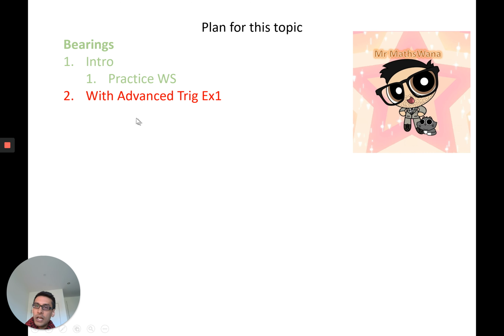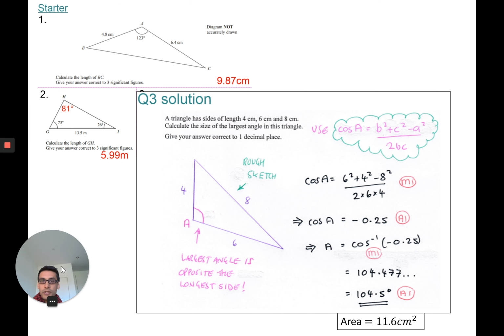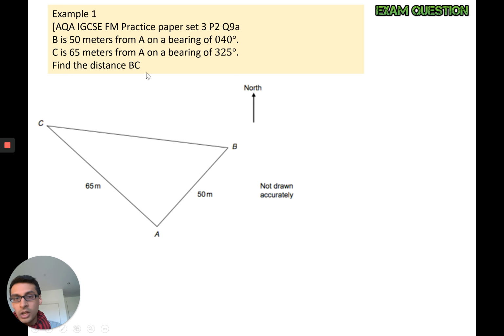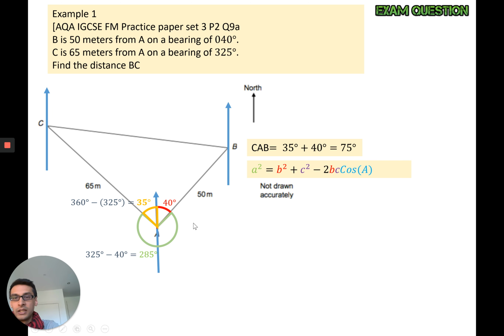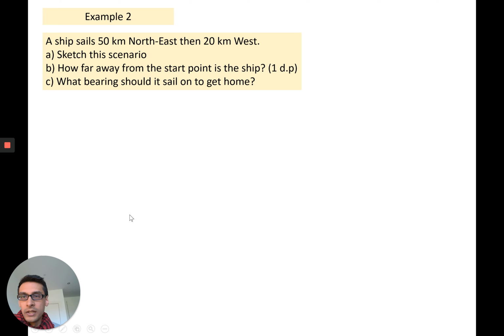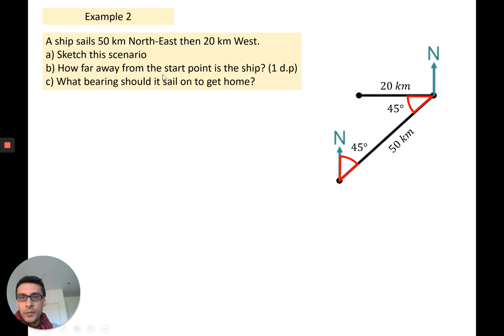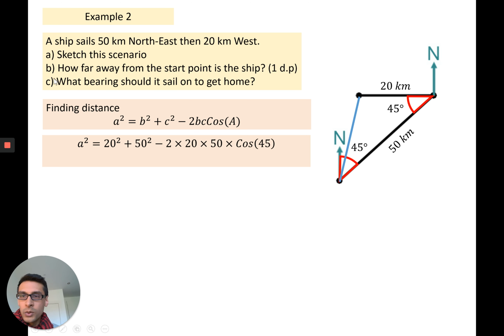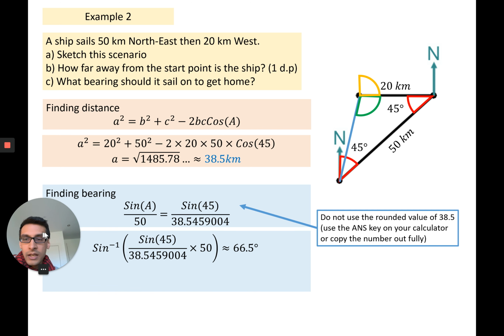Bearings 02 w Advanced Trig 1